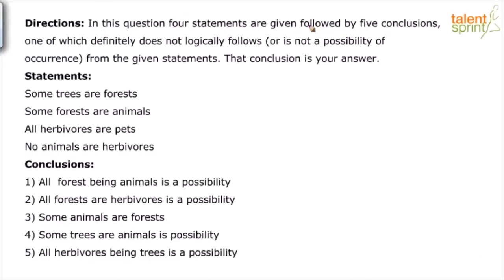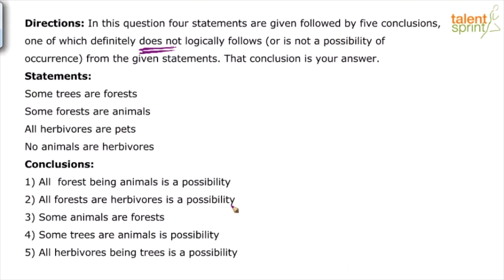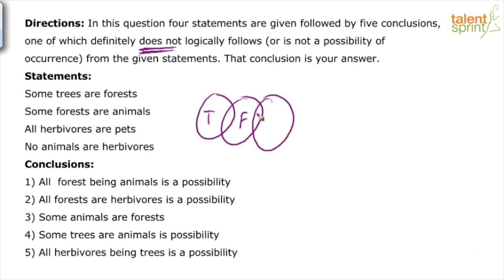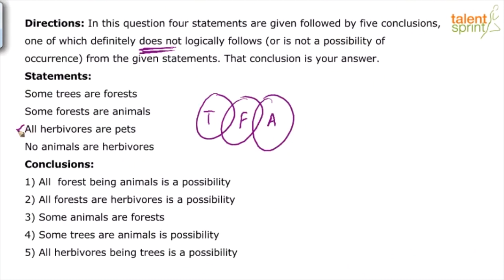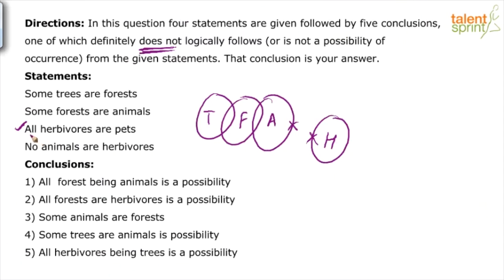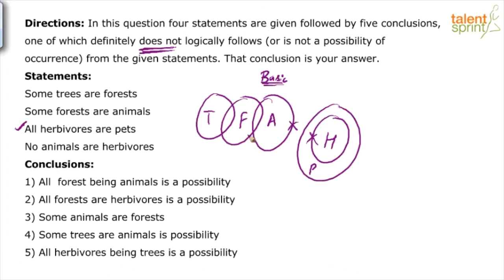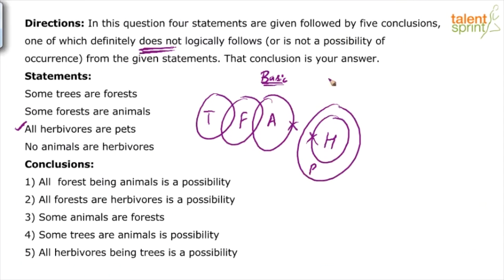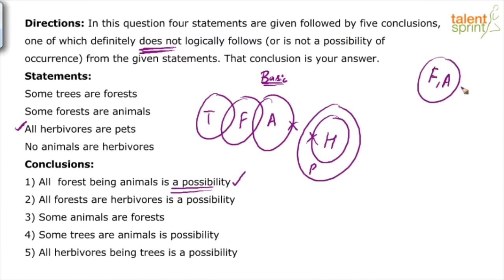Syllogism | Additional Example - 17 | Reasoning Ability | TalentSprint